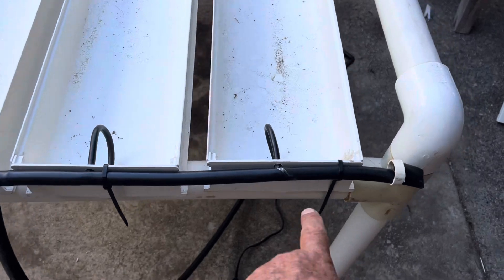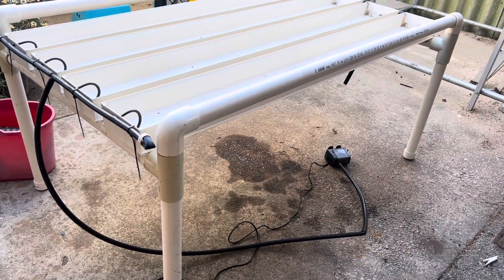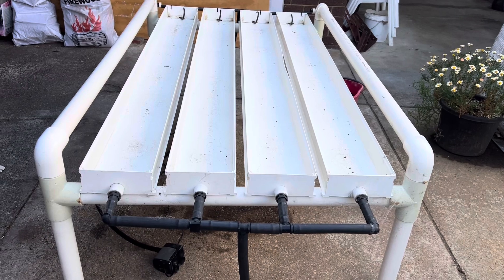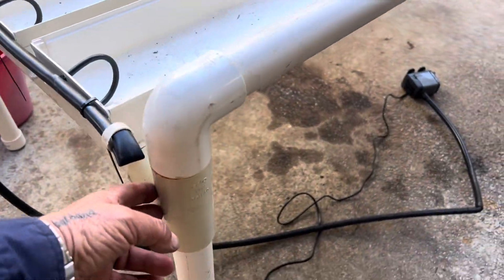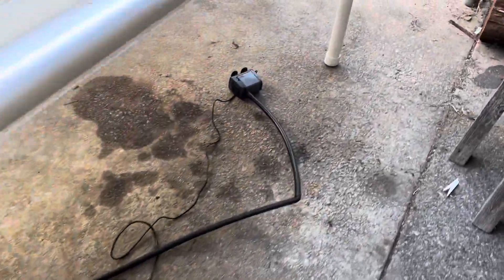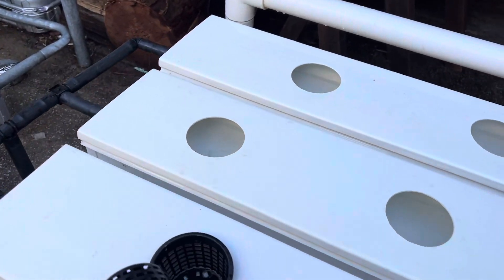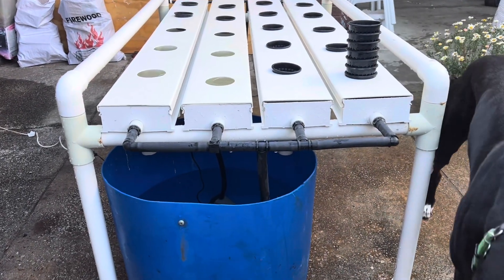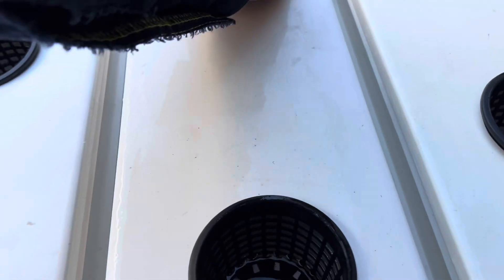Hydroponic nutrient film technique (NFT) system sold.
Here’s a simple hydroponic system I built and recently sold.
Comprising four NFT channels and a simple stand made from 40 mm uPVC irrigation pipe.
The reservoir is a 200 litre blue drum cut in half.
The pump is an aqua one 103 pump, rated at 1200 litres per hour at 1.2 m head.
The yellow flowering tree is a Western Australian Christmas tree, ( nuytsia floribunda).
And finally the tomatoes are Grosse Lisse show fruit on the first flower cluster.